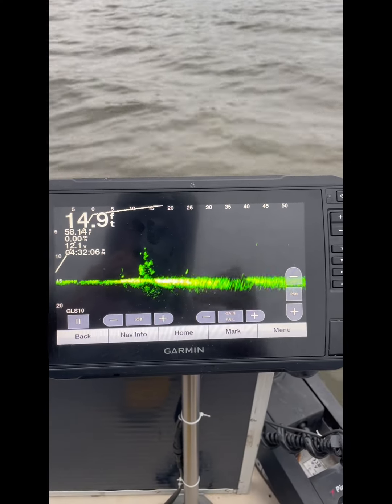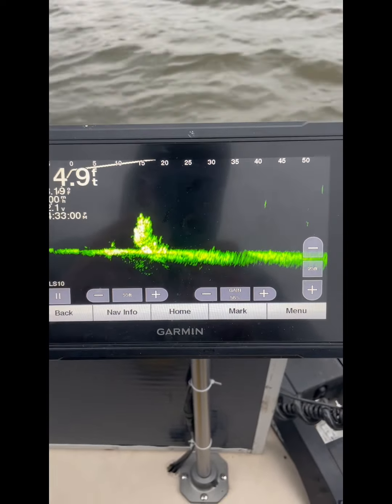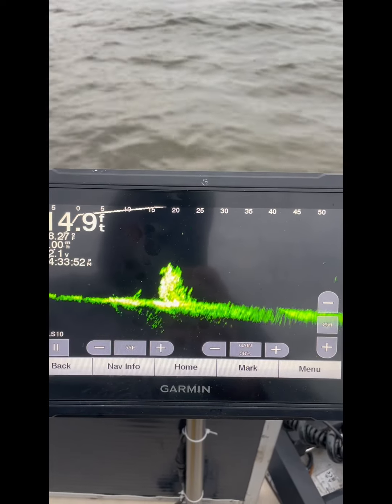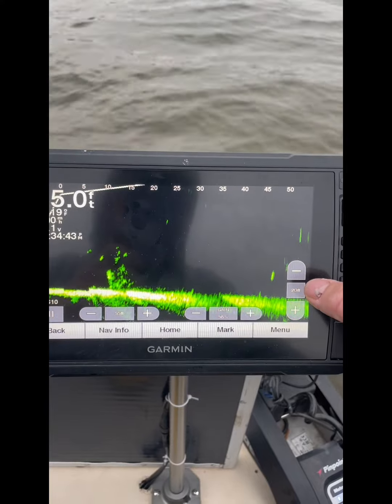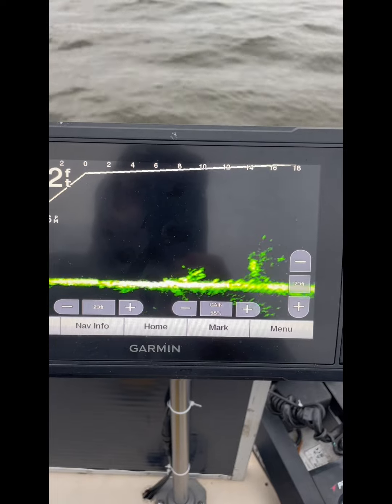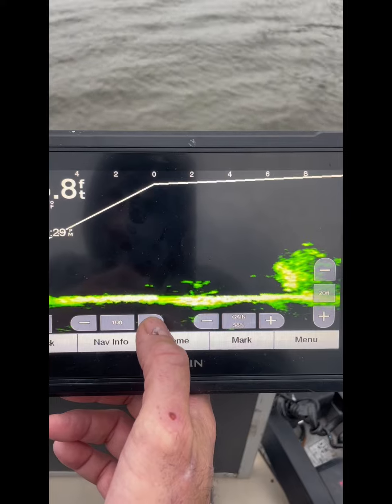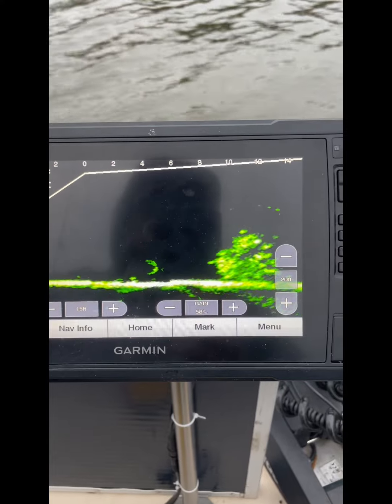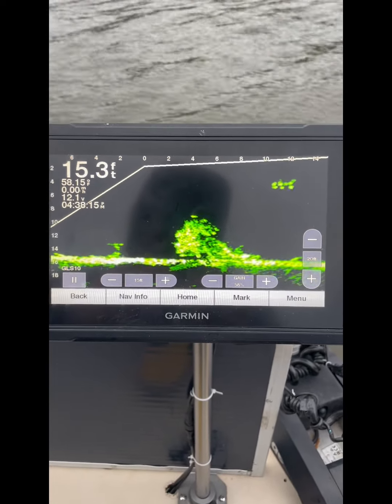Garmin Livescope Tips!! Locating brush on our Garmin we sank using only a iPhone and google maps!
Hey everyone! Well a few videos back we went out in the Flatbottom and sank a bunch of habitat it’s been 6 days, today I returned to the lake and located the brush piles on my Garmin unit, in this video I go over how I found the piles also I show how I set my depth and range settings while I’m scouting and then once I find my pile I show how I set my depth and range settings for fishing that pile!! It’s so rewarding seeing hard work pay off after 6 days all my piles had fish on them!! Thanks everyone for watching and God Bless!